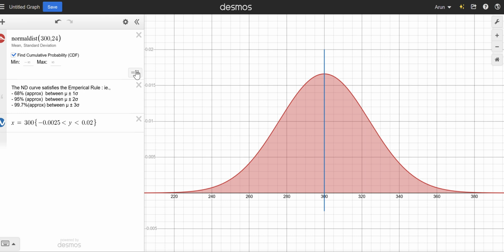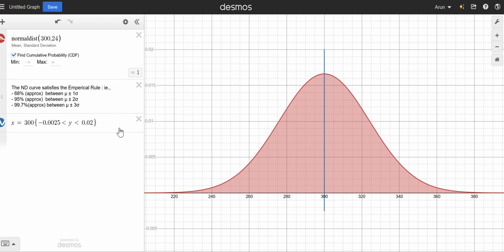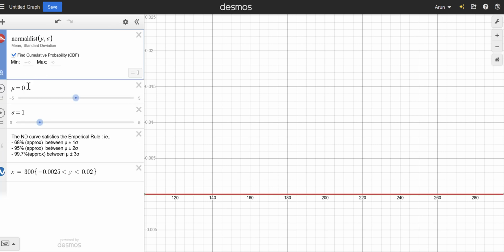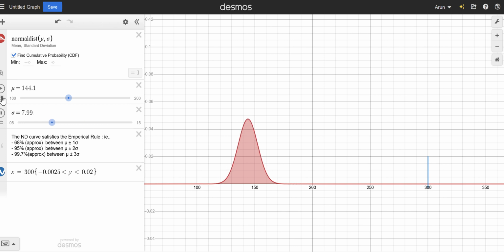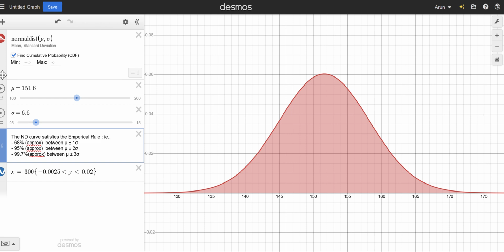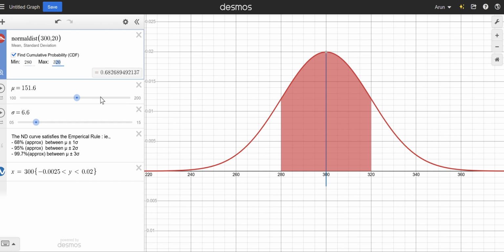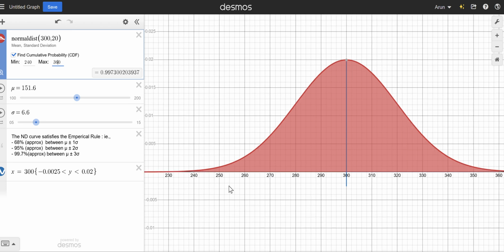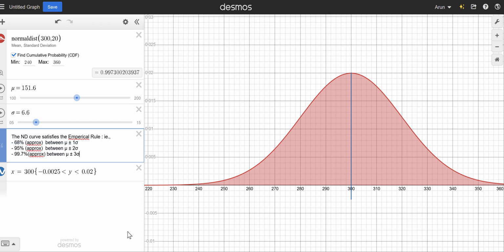Demo_3 Desmos: Properties of the Normal Dist_3